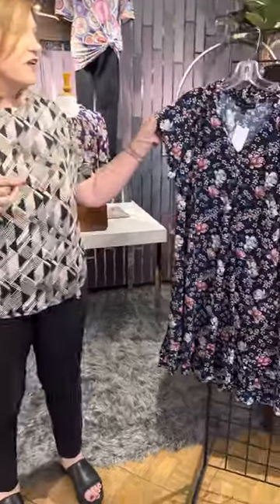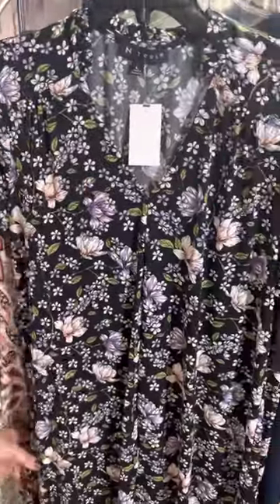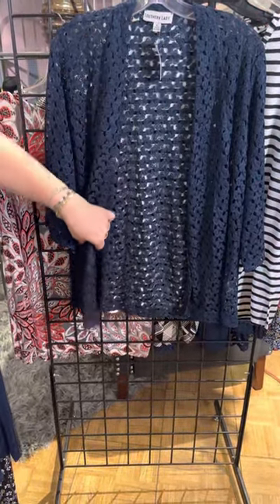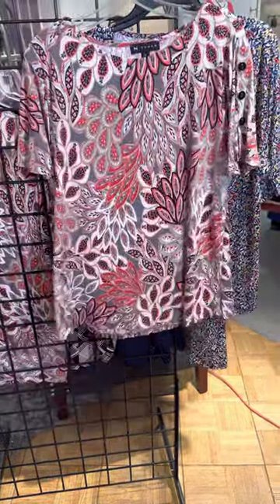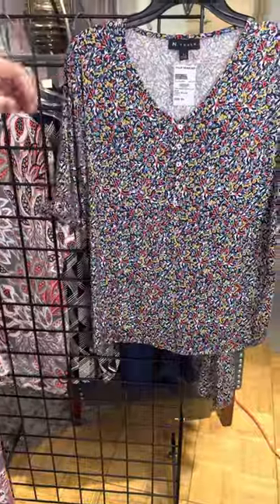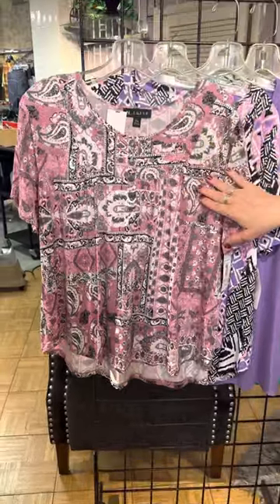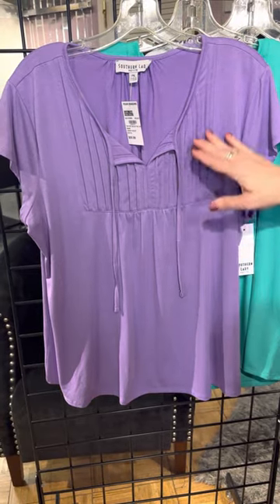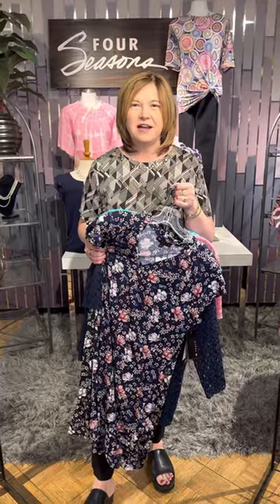Southern Lady. Women's Fashion in Missy, Petite and Plus from FourSeasonsDirect.com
Southern Lady gives us so many 🌞 Summer Options 🌞 in Missy, Petite and Plus. The latest shipment at Four Seasons will make it really hard to 🤔 pick a 💜💜💜 favorite!

Katie is rocking the black and taupe Clara top embellished with 🥇 gold studs at the neck, short sleeves and a round hem. It features a touch of 🐡 puff paint and lots of s-t-r-e-t-c-h!

But don't miss the other selections that include short sleeved solids in 🍭🍭🍭 Candy Violet and Aquamarina with tie necklines, a Black and White striped with ruffle accents, a Phantom Ink top and 🪡 🧵 crocheted jacket, 🌸🌸🌸 floral dresses in Navy and Lilac, as well as a cute Rose Toes (yup - that's the color) front 🎀 tie 🎀 top that is so comfy!

SIZES - Missy, Petite and Plus Sizes

Code SUMMER expires 7/2/2023